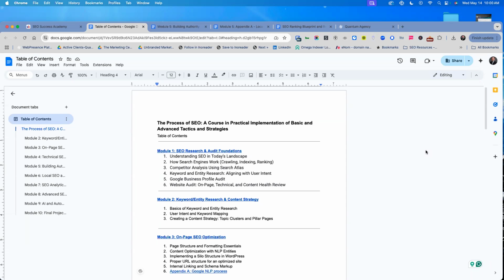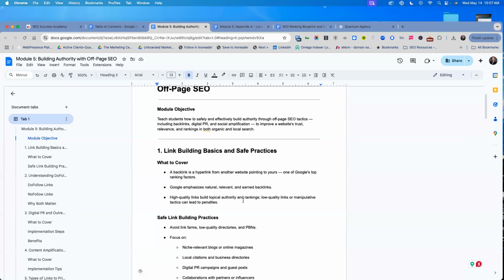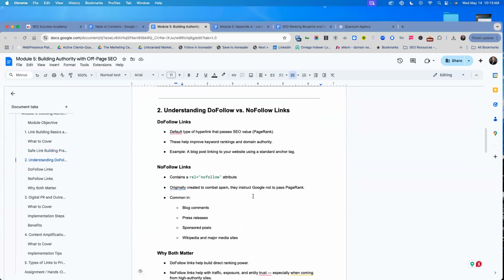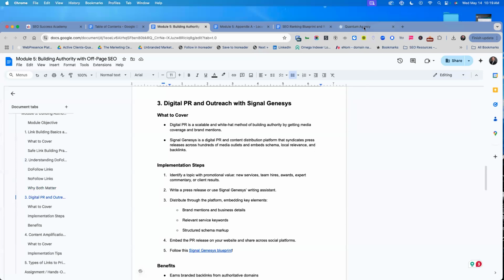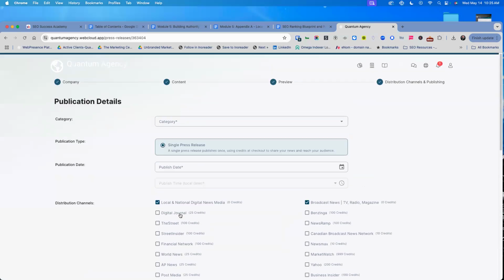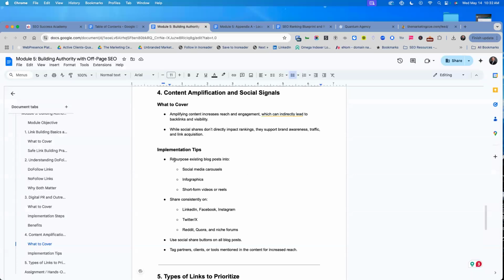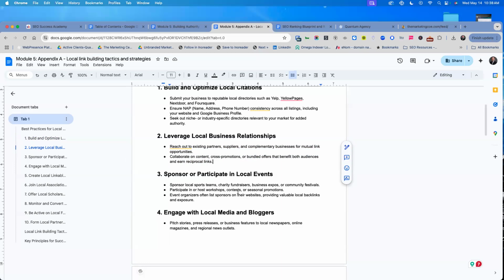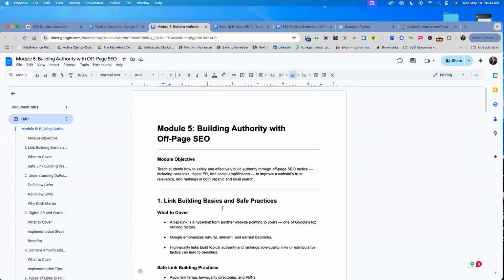The Process of SEO Masterclass Series by Lane Houk | Module 5: Building Authority with Off-Page SEO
n Module 5 of The Process of SEO course, we dive into the essential strategies for building authority through off-page SEO. You’ll learn how to acquire high-quality backlinks, understand the difference between DoFollow and NoFollow links, and leverage digital PR using platforms like Signal Genesys. We also cover how to amplify your content through social signals and community outreach.

Whether you're an SEO professional or agency owner, this module will show you how to build topical authority and trust—safely and effectively.

Timestamps:
00:00 Introduction to Off-Page SEO
02:15 DoFollow vs. NoFollow Links Explained
06:40 Safe Link Building Strategies
10:30 How to Use Signal Genesys for Digital PR
15:00 Content Amplification Tactics
19:10 Assignment: Real-World Link-Building Implementation